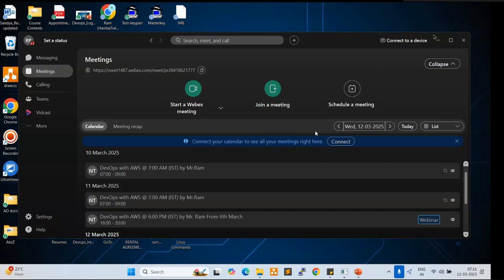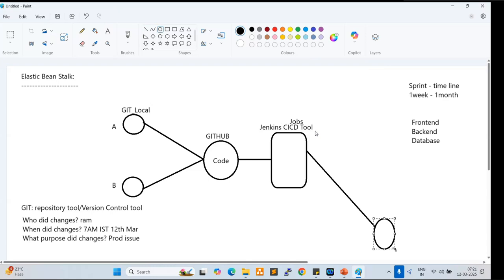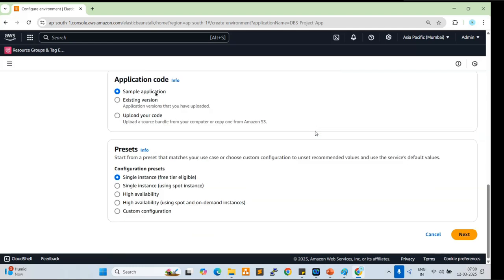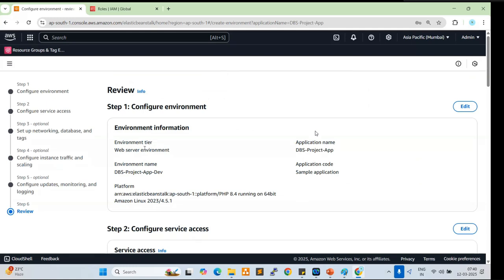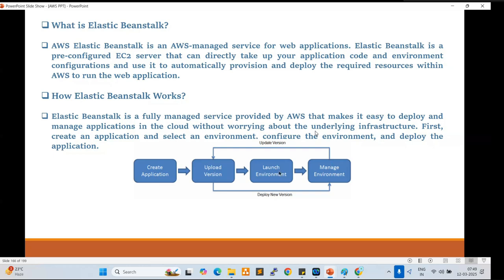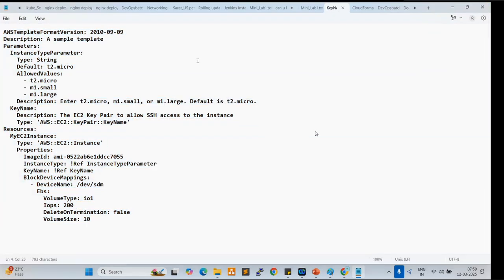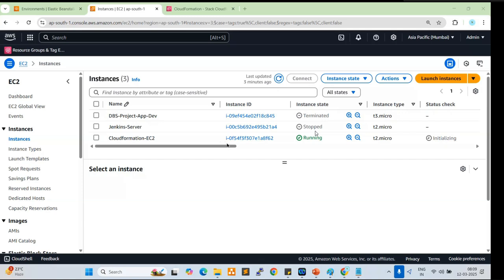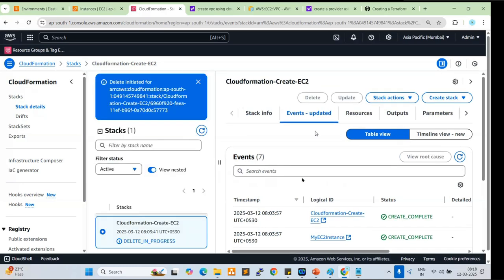devops&aws 2025/ 03/ 12